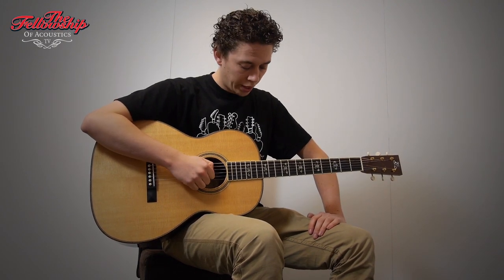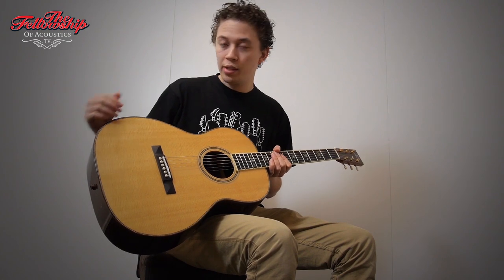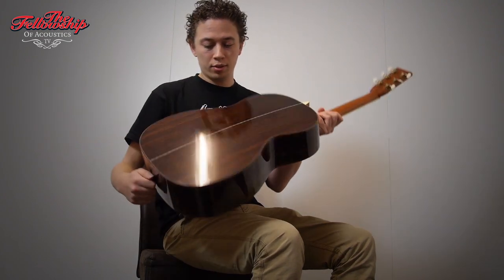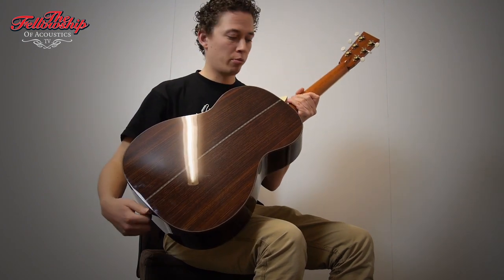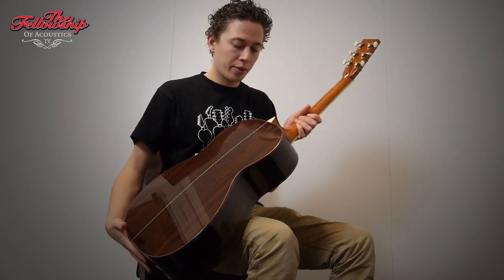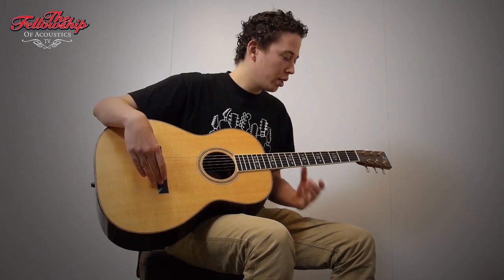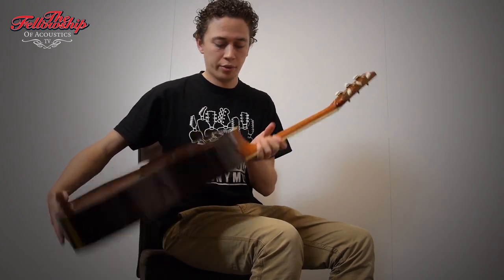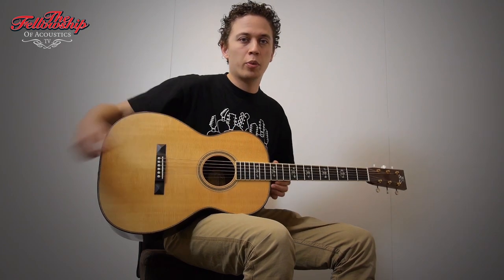The Fellowship of Acoustics - Larrivée L 12-Fret Custom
Larrivée always delivers when it comes to quality instruments! Keep an eye on our new arrivals page for more information about this guitar: